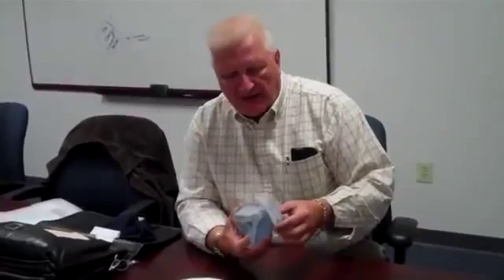Man invents mask to cope with sleep apnea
Matt Kesner, from USA, suffers from sleep apnea and developed Quietus Liners, soft and reusable CPAP cloth mask liners.